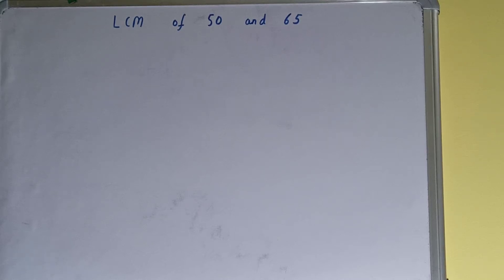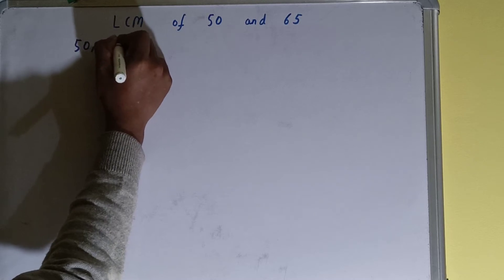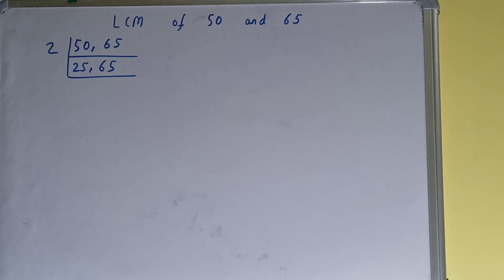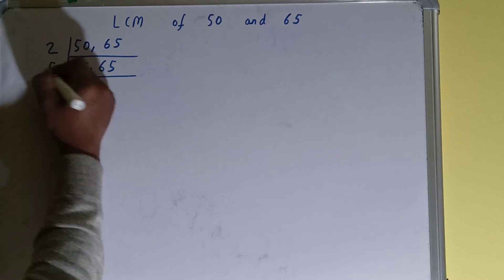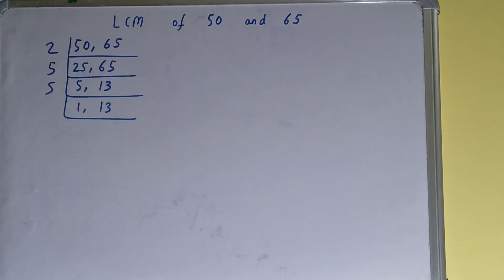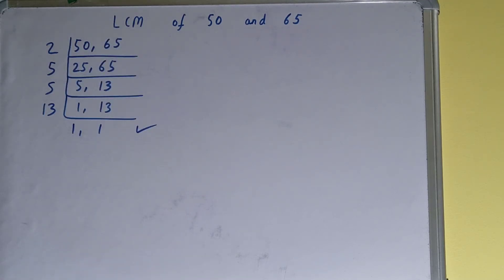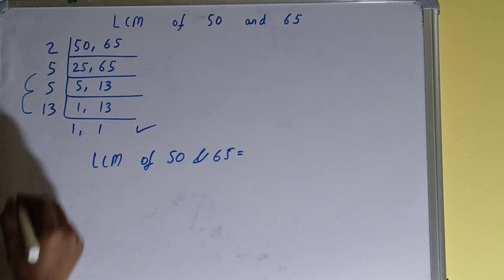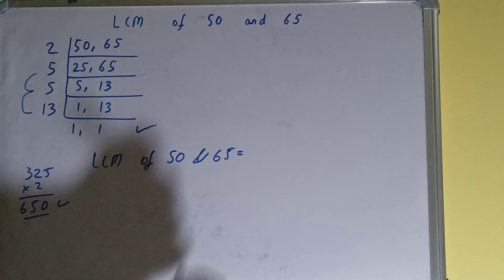LCM of 50 and 65